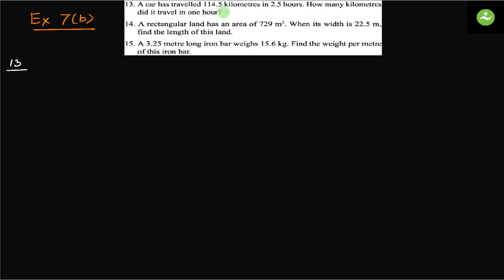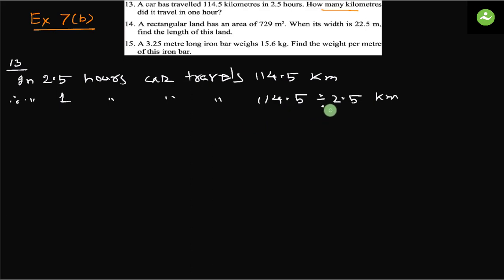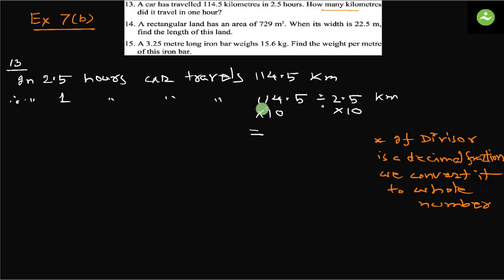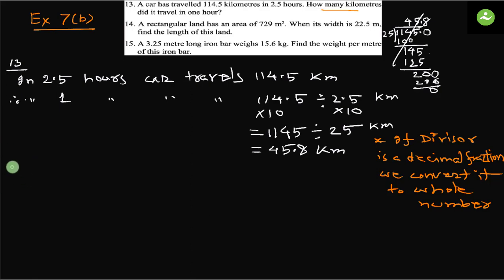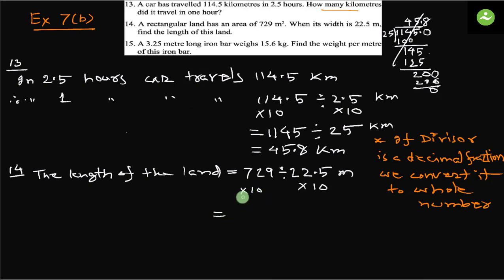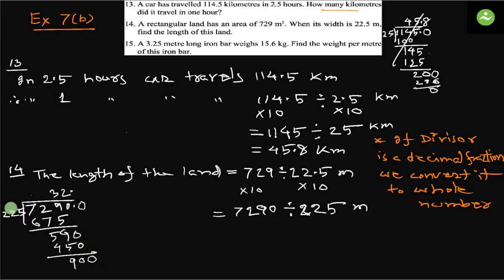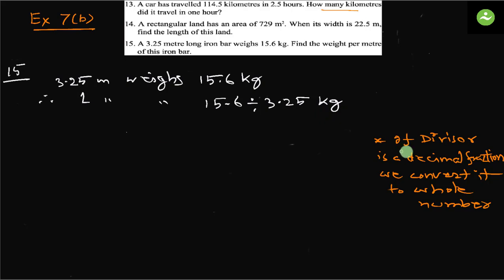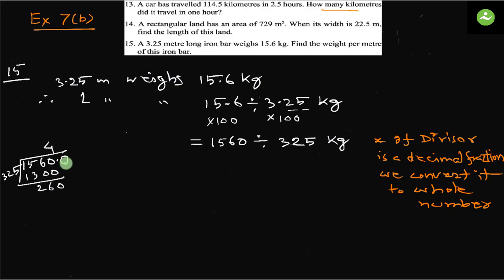Question no 13, 14, 15, Exercise 7(b), Decimal Fractions, Class V Math English Version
Recommended Solutions to Question no 13, Question no 14, Question no 15, Exercise 7(b) Decimal Fractions, Arithmetic Class Five Math English Version